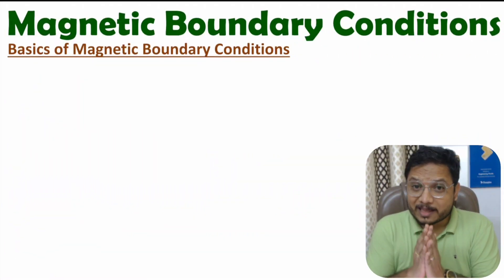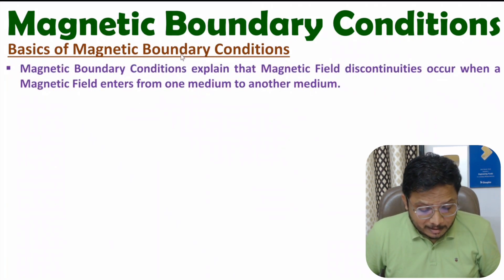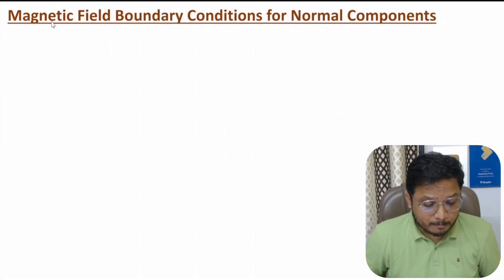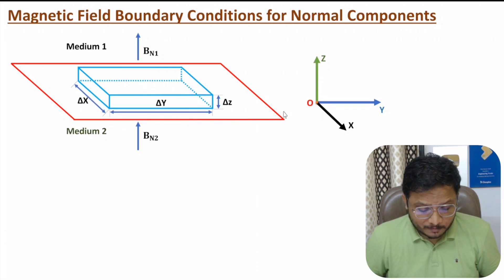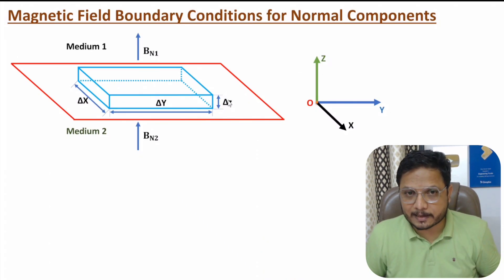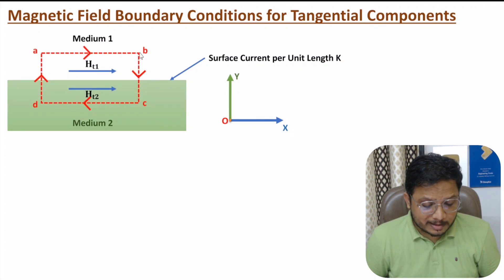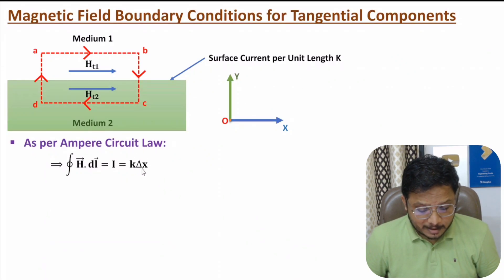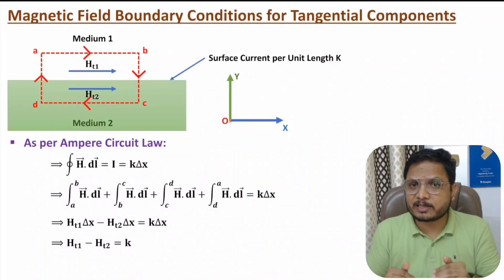Magnetic Boundary Conditions: Normal and Tangential Boundary Conditions of Magnetic Field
Boundary Conditions for Magnetic Field are explained with the following Timestamps:

0:00 - Outlines
0:28 - Basics of Boundary Conditions for Magnetic Field
2:21 - Boundary Conditions for Magnetic field with Normal component of Magnetic field
8:18 - Boundary Conditions for Magnetic field with Tangential component of Magnetic field

Boundary Conditions for Magnetic Field are covered by the following outlines:

0. Boundary Conditions
1. Boundary Conditions for Magnetic field
2. Boundary Conditions for Magnetic field with Tangential component of Magnetic field
3. Boundary Conditions for Magnetic field with Normal component of Magnetic field